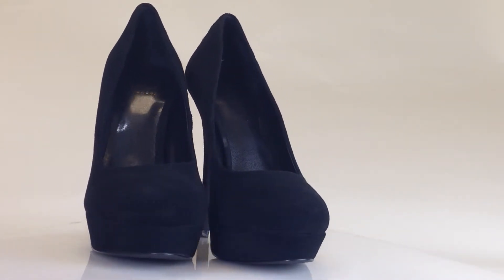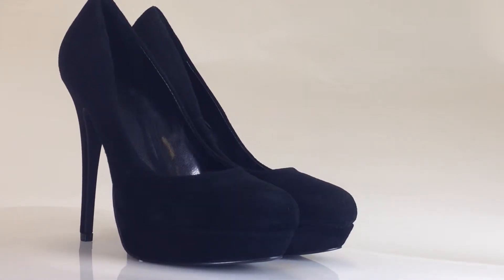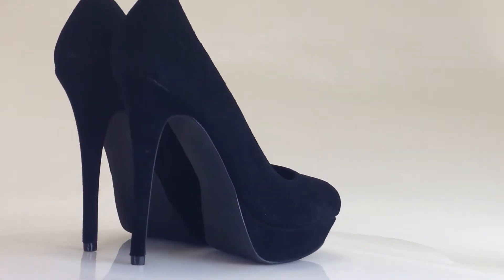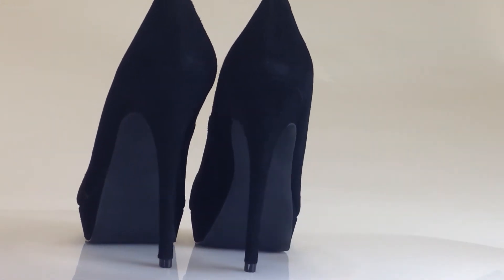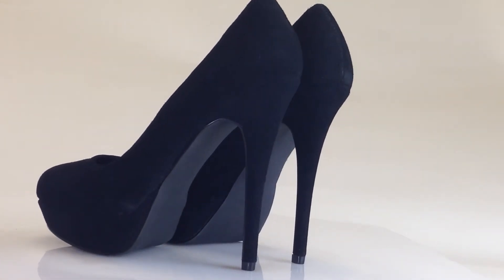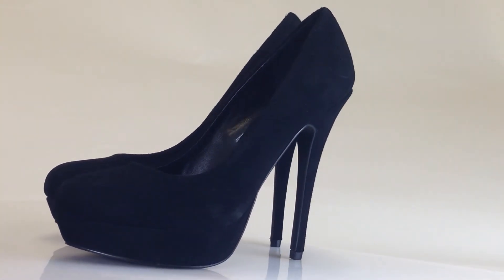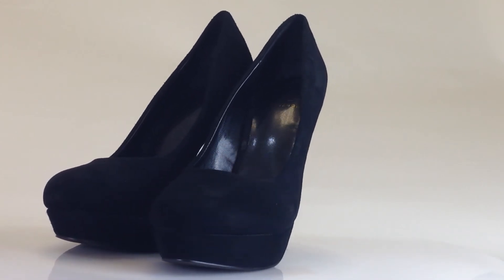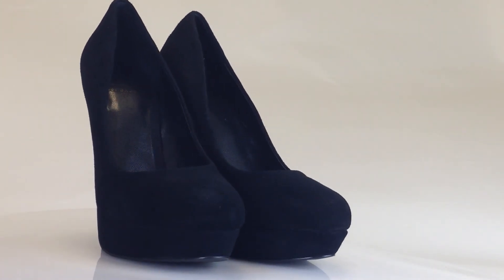kelsi dagger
kelsi dagger kelsi dagger kelsi dagger , discount kelsi dagger handbags , kelsi dagger discount , kelsi dagger sales , kelsi dagger handbags sale , kelsi dagger discounts ,
kelsi dagger discount handbags , discount kelsi dagger bags , kelsi dagger shoes , handbag sale , kelsi dagger bags discount,
kelsi daggers jeans , kelsi dagger jeans , kelsi dagger jeans sale , kelsi dagger brand jeans ,
kelsi dagger jeans size chart , kelsi dagger jeans for men , kelsi dagger jeans shorts , kelsi dagger jeans nyc ,
kelsi dagger jeans discount , kelsi dagger , kelsi dagger Handbags | LeJolie , Luxury shoulder handbag with kelsi dagger signature.
Spacious and fashionable. , kelsi dagger , kelsi dagger bags , kelsi dagger wallet ,
kelsi dagger handbags , kelsi dagger designer , designer kelsi dagger , kelsi dagger discount gucci , kelsi dagger sale , kelsi dagger handbag